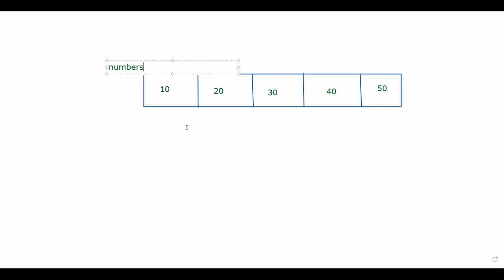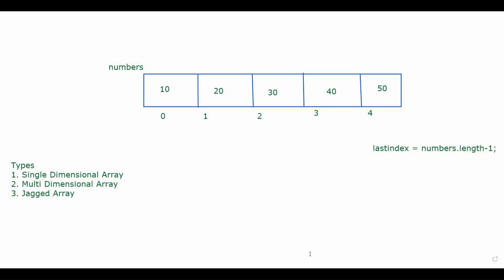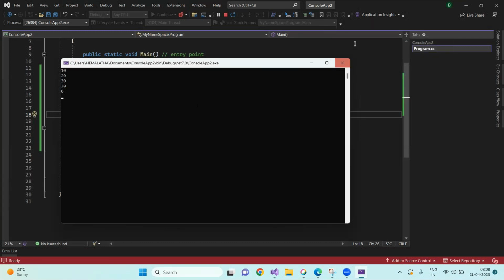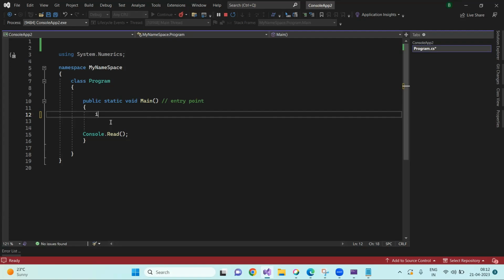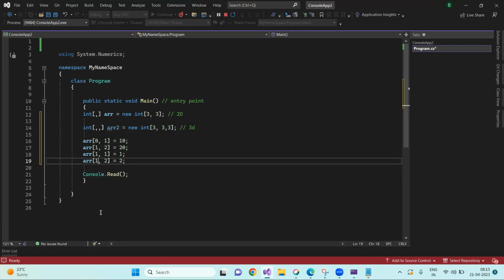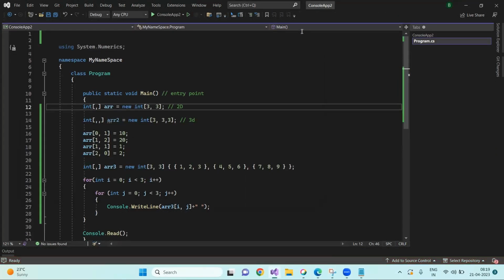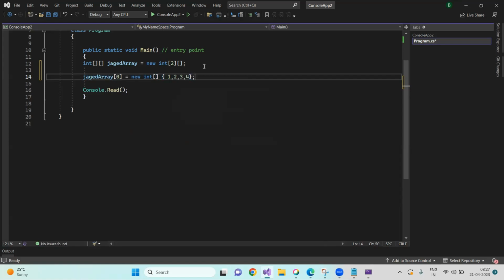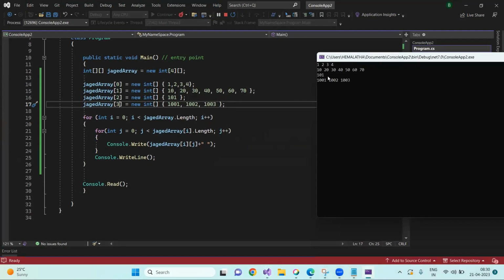Arrays in C# || C# full course || basics in C# || ABFirstTech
Types of arrays in c#, Arrays in c# with examples,Arrays in c# ,jagged array in c#,2d array in c#,c# array methods,c# array of objects,c# array class,Arrays in C# with Examples

Arrays in C#: Create, Declare and Initialize the Arrays
Types of Arrays in C#: Single-dimensional, Multi-

Arrays in C# are fundamental data structures used for storing collections of elements of the same data type. They provide indexed access to their elements and are allocated in contiguous memory locations. C# supports both single-dimensional and multidimensional arrays, allowing developers to create arrays with one or more dimensions. Additionally, C# also supports jagged arrays, which are arrays of arrays, providing flexibility in representing irregular or ragged data structures. Understanding how to declare, initialize, and manipulate arrays is crucial for effectively managing and processing data in C# programs.